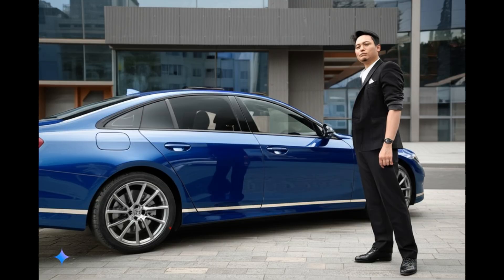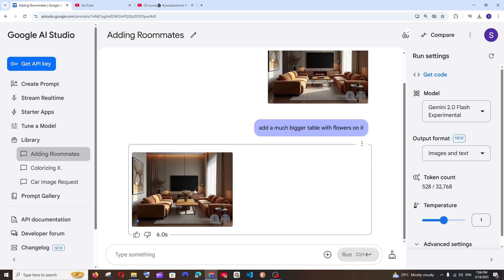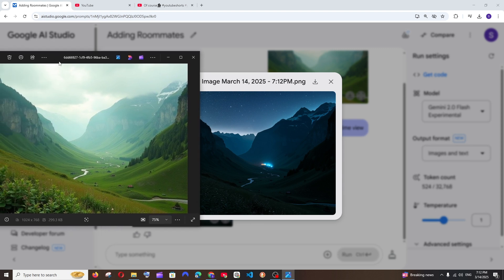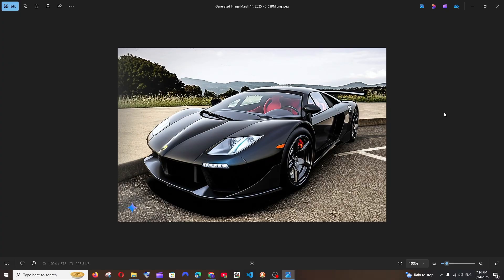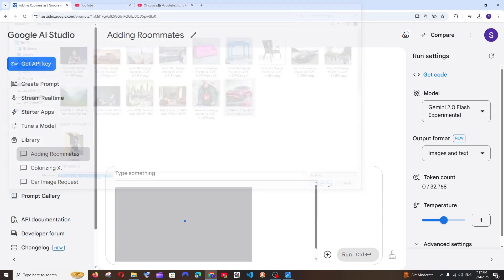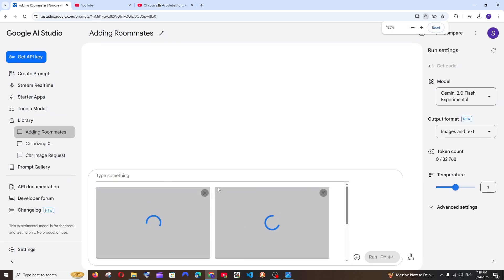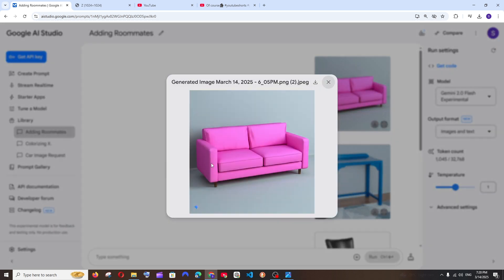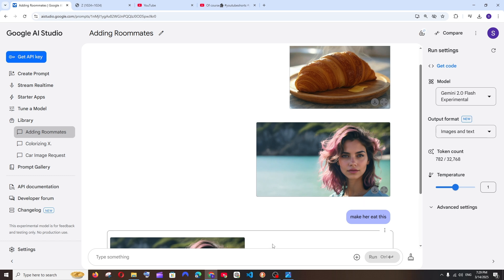Best AI Image Editor? Google's Gemini 2.0 Image Editing FULL TUTORIAL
In this tutorial we will see about the image editing features of gemini 2.0 image generator